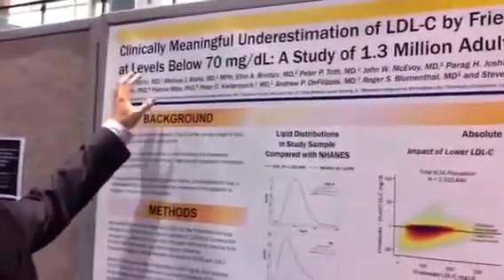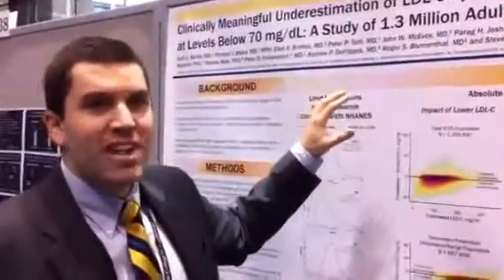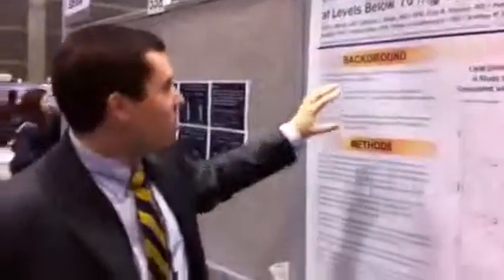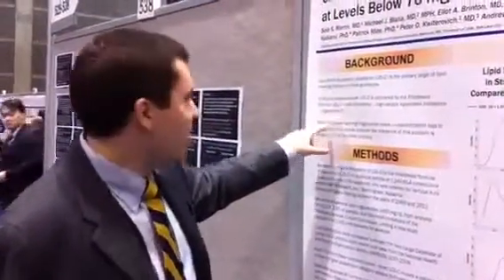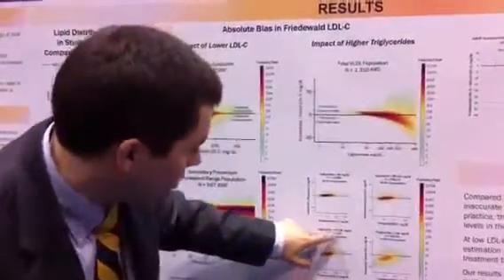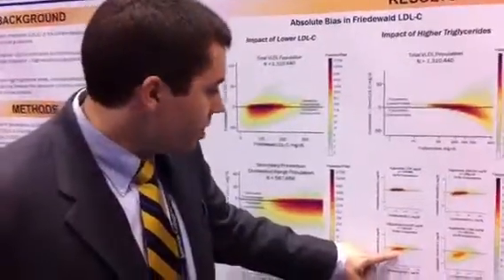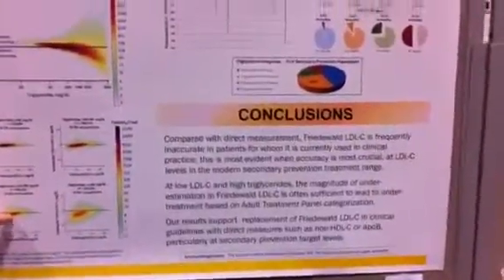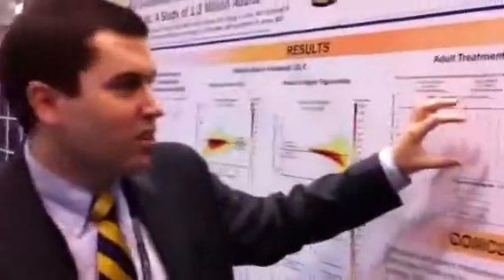Video of poster presentation at ACC 12 by Seth Martin, MD